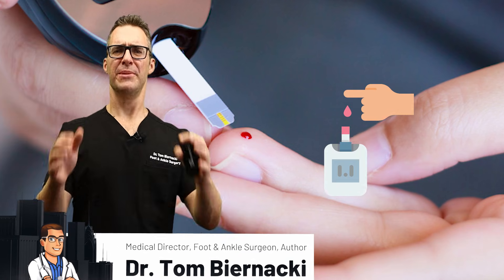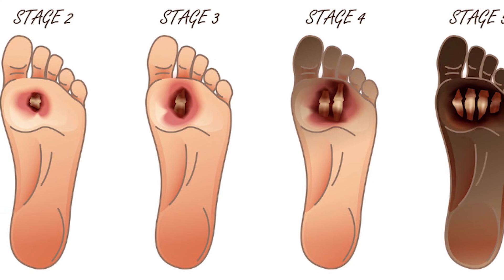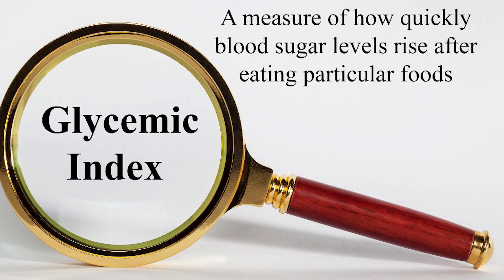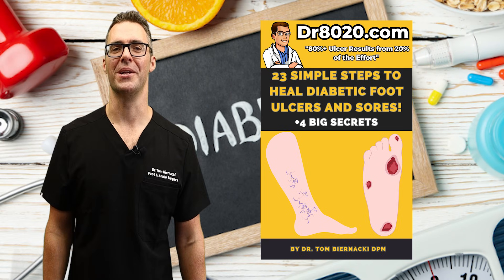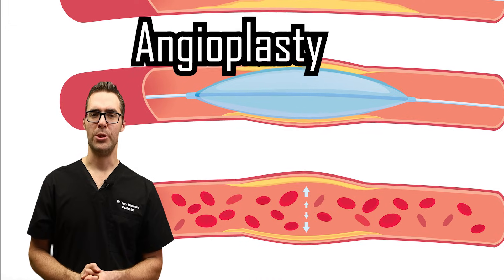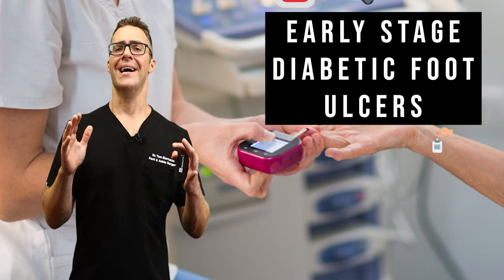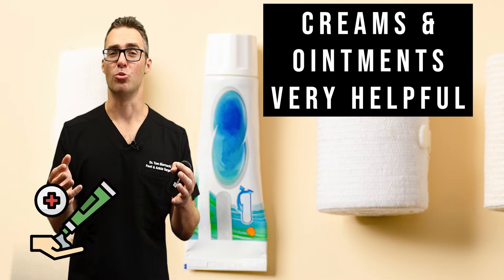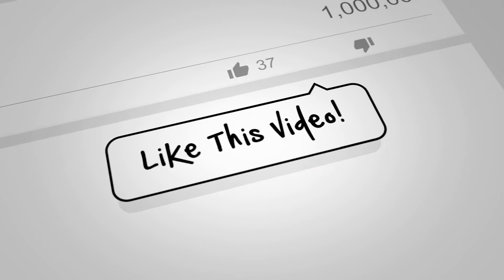Diabetic Foot Ulcer Treatment & Early Stages [Diabetic Neuropathy]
🦶We review diabetic foot ulcers, diabetic foot ulcer stages & early stages, diabetic ulcer on the leg, diabetic toe ulcer & diabetic ulcers on feet.🦶

If you are in Michigan, let us come see you for wound care:

0:00 What does a diabetic foot ulcer look like
0:35 What causes diabetic foot ulcers
2:24 Diabetic Neuropathy
3:10 What is a diabetic foot ulcer
6:03 Why do diabetics get foot ulcers
6:46 Are they dangerous?
7:02 Amputations
7:53 diabetic peripheral angiopathy
11:07 Diabetic foot ulcer treatment
11:54 early stage diabetic foot ulcer
13:06 Wound care
13:59 Remove pressure
15:03 Diabetic foot infection
15:24 Surgery & skin grafts

Top rated (Amazon)
For Men (Amazon)
For Women (Amazon)

Vitamin D3 & Vitamin K2 Supplements:
Vitamin K2 MK4 & MK7 (Amazon)
Vitamin D3 5,000 unit + Vitamin K2 (Amazon)

Magnesium Citrate Powder (Amazon)
Magnesium sulfate (Epsom Salts) (Amazon)

👉 Shoes 👈
Best Shoes: